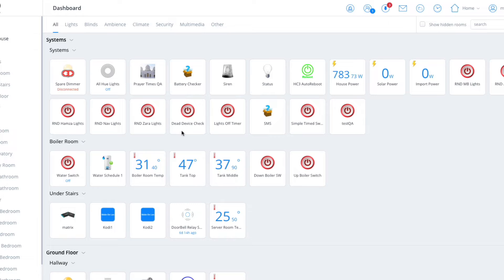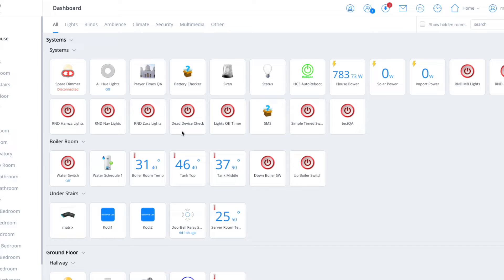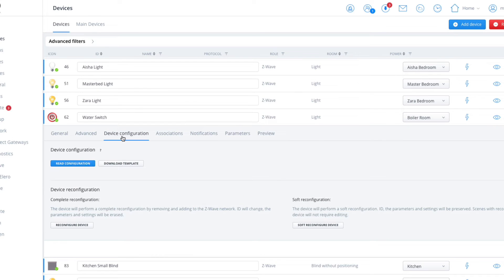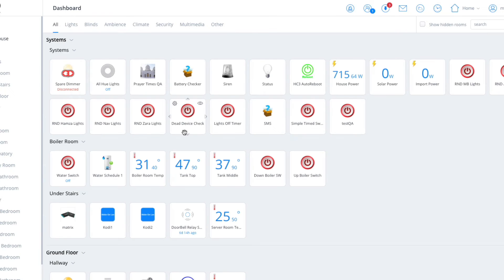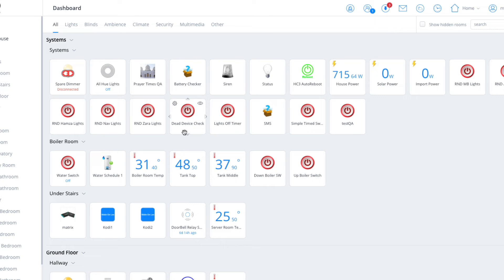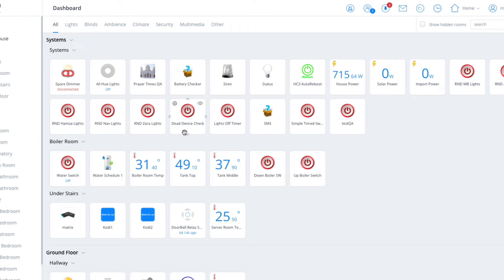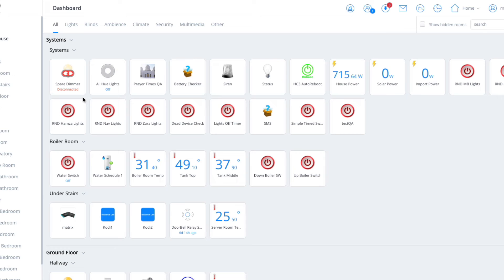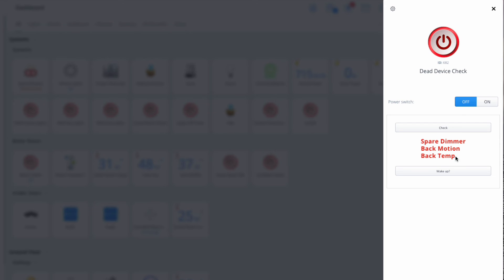Dead Device Checker for Fibaro HC3/HC3L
This QA will help you find dead devices and wake them up.

This is a tool to help you try and solve the issue of dead devices by allowing you to reconfig them.  Also having the convenience of waking them all up using 1 app.